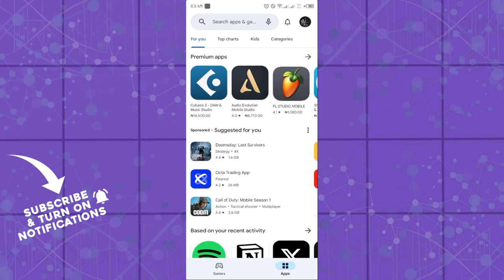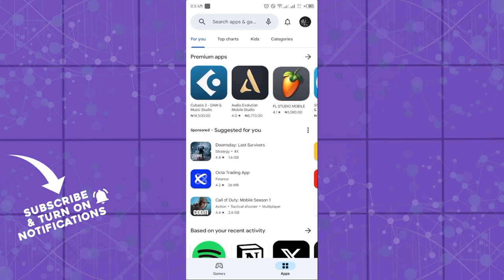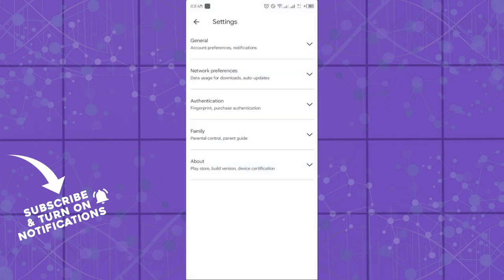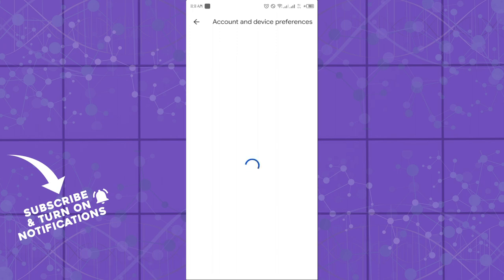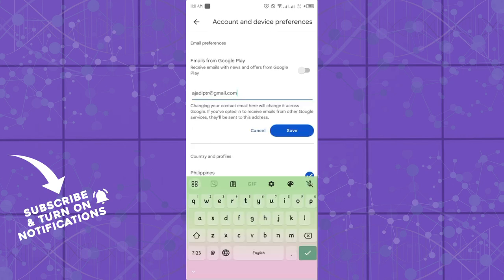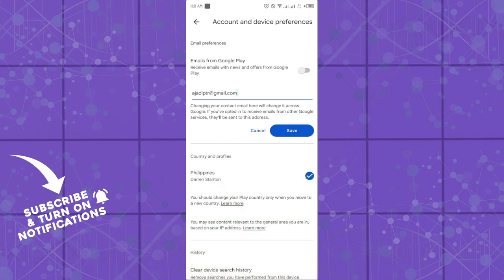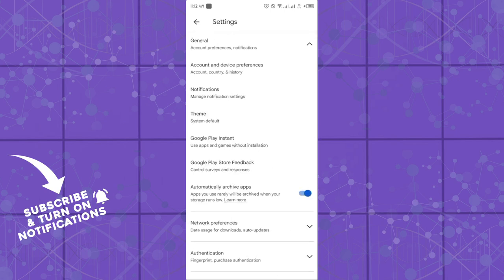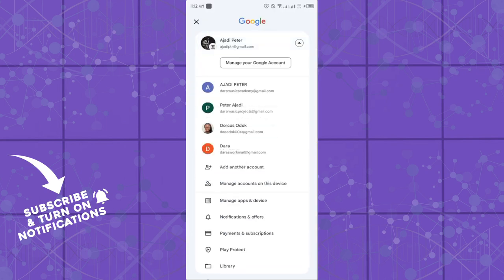How To Change an Email on Google Play Store (Quick Tutorial)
In this video I will show you How To Change an Email on Google Play Store. It would be good if you watch the video until the end so that you don't miss important steps.